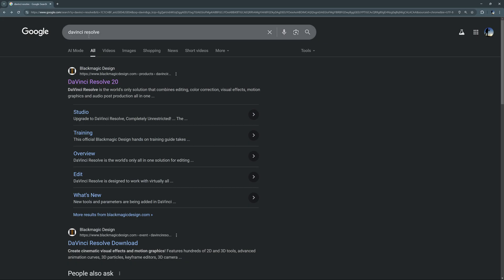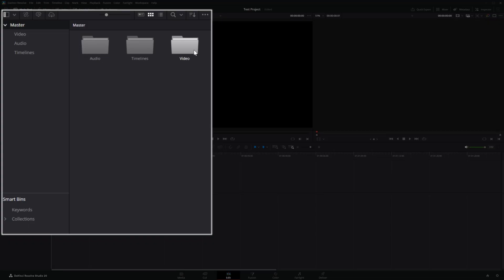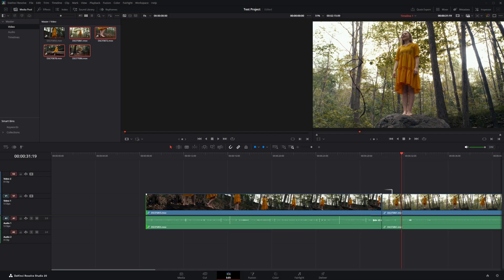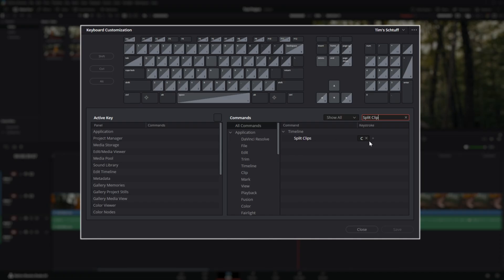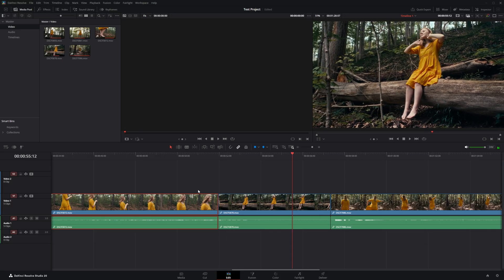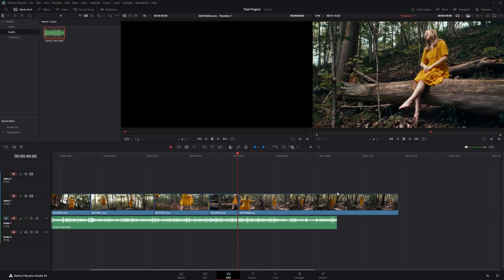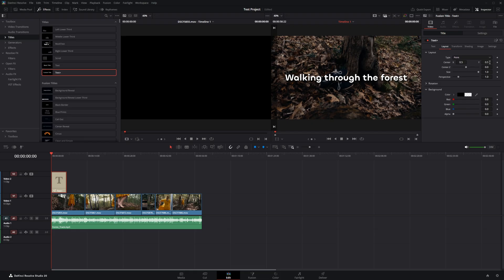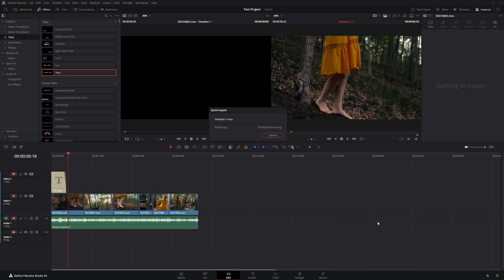DaVinci Resolve Beginner Tutorial (15 Minutes)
Learn DaVinci Resolve 20 fast. In this 15-minute beginner crash course, I take you from install to export with a real project—no fluff, just the exact steps you need for your first edit in 2025.

What you’ll learn (step-by-step):
- Download & set up Resolve → create a new project in Project Manager
- Import & organize media in the Media Pool with bins (video / audio / assets)
- Build a clean timeline, toggle snapping, zoom/navigation basics
- Cut faster with Trim Edit Mode and ripple trims (tighten gaps instantly)
- Add music, adjust audio, add titles & transitions
- Understand the Inspector
- Stabilize shaky footage
- Export with YouTube-ready presets (H.264/H.265)

⌚TIMESTAMPS
00:00 - How to Install DaVinci Resolve
00:40 - Opening Resolve and Creating a Project
01:11 - Importing and Organizing Media
02:18 - Creating and Viewing a Timeline
04:03 - How to Cut and Trim Clips
05:39 - Keyboard Shortcuts
06:19 - What Are Ripple Edits?
07:21 - Using Slip
08:13 - Removing Audio from Video (Snapping and Linked Selection)
09:20 - Adding Music
09:37 - Editing to Music and Sync Lock
11:26 - Adding Transitions
12:16 - Adding Text/Titles
12:31 - Inspector Window Overview
14:28 - Fade Handles on Clips
14:49 - How to Export Your Video
15:28 - Want More Resolve?